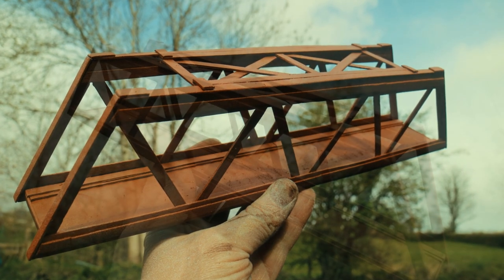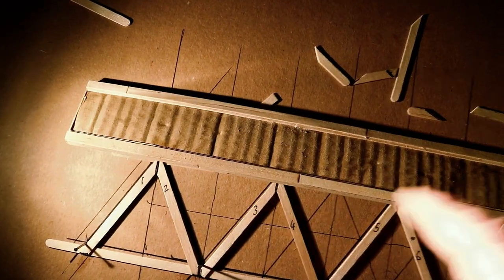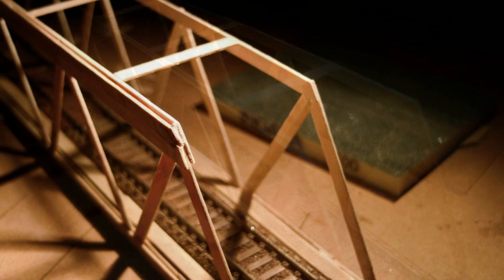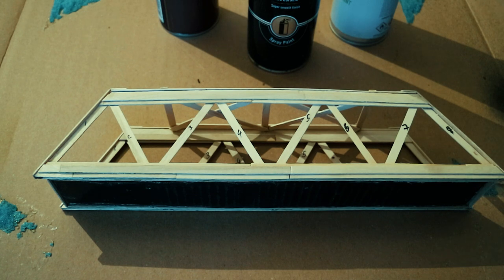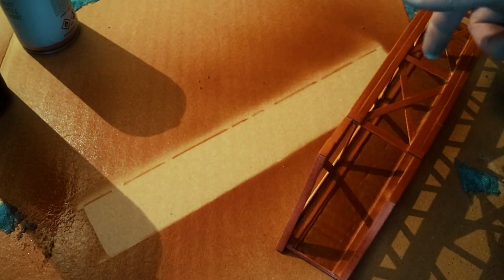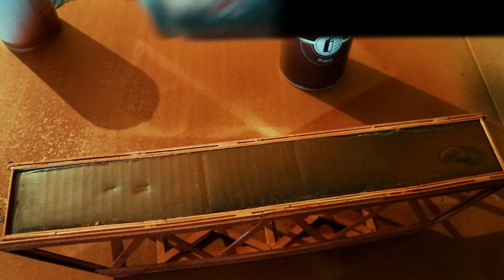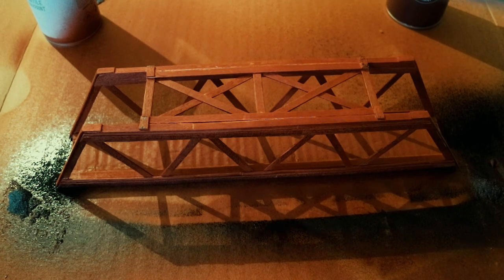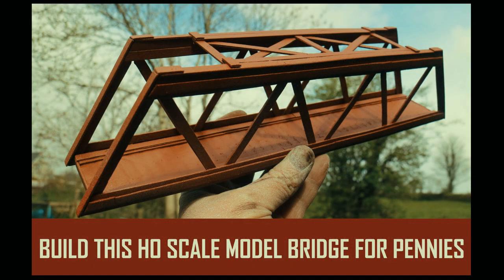Build this HO / OO Model Train Bridge - Réseau, Modellini di treni, Modelleisenbahnen